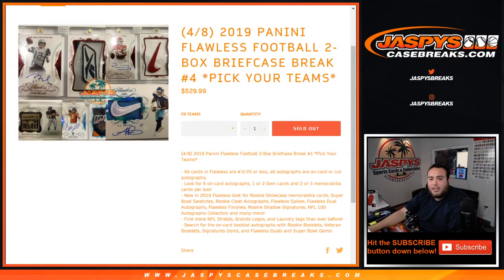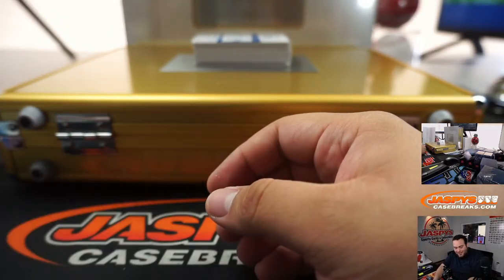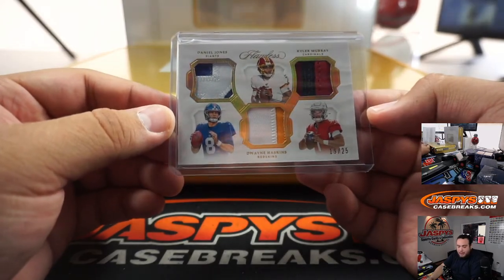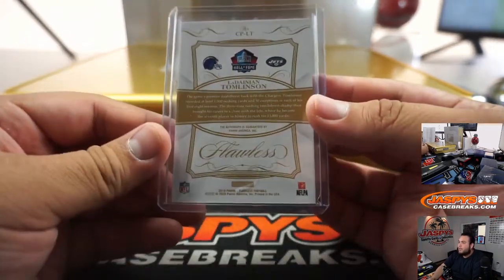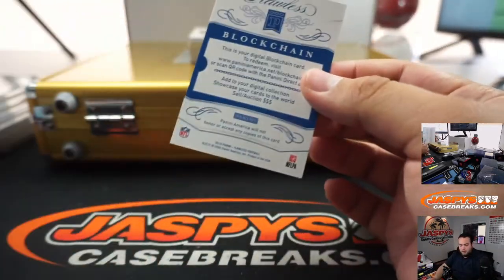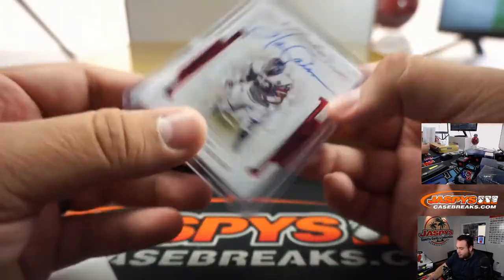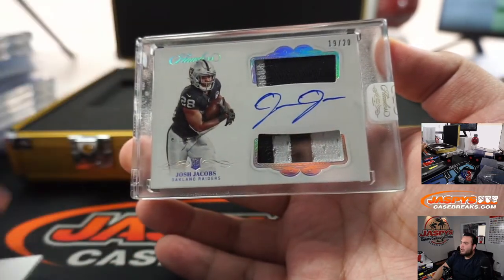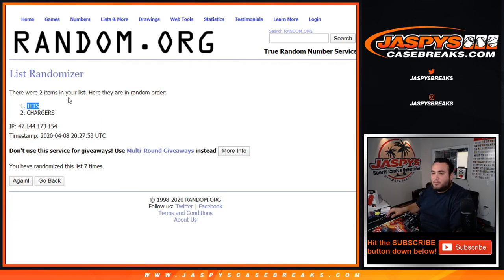W. 4/8 - 2019 PANINI FLAWLESS FOOTBALL 2-BOX BRIEFCASE BREAK #4 *PYT*